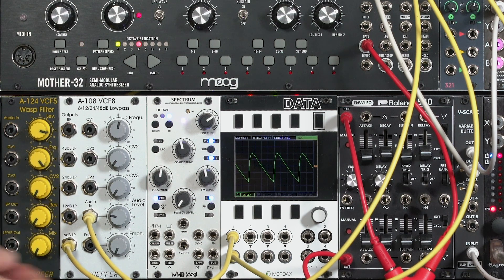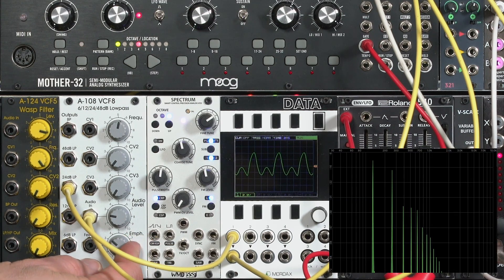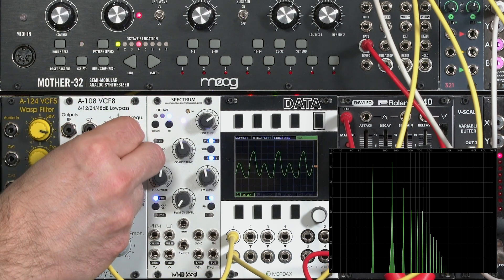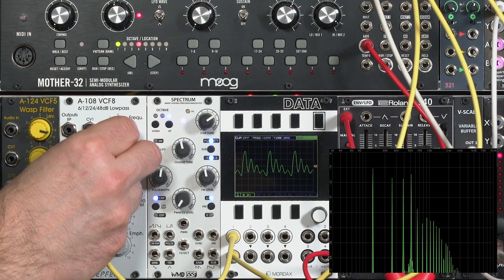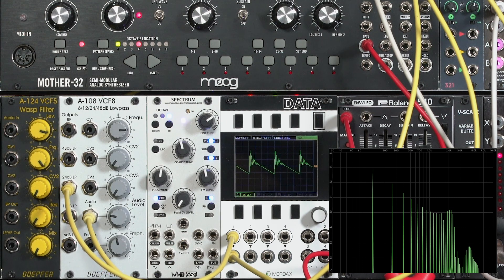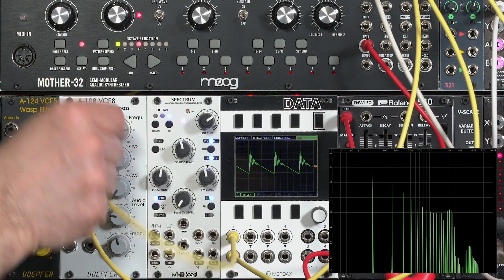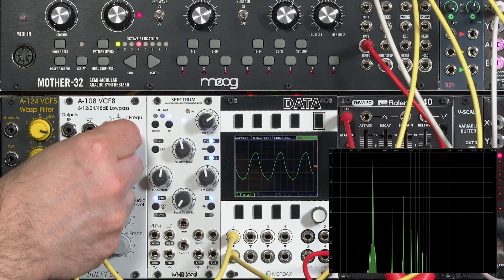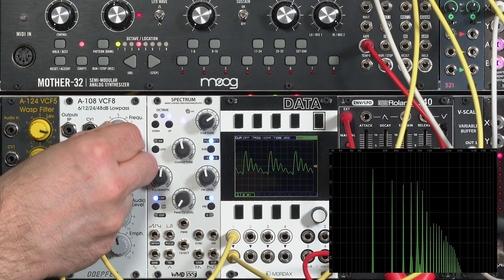PATCH & TWEAK Basic Concept 6: Filter Resonance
When someone mentions “feedback”, you might imagine the squeal of placing a microphone too close to a speaker. However, adding small amounts of feedback or “resonance” in a filter module is a popular trick to change its character, used to create many instantly recognizable sounds. (And yes, you can make some filters squeal as well, if you like.)

Filter resonance is also introduced on page 18 of Patch & Tweak.